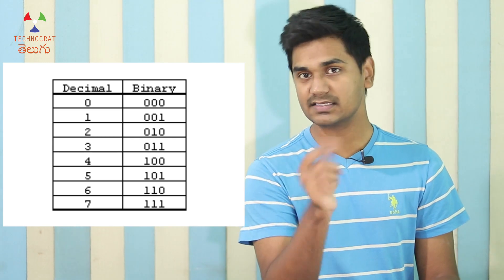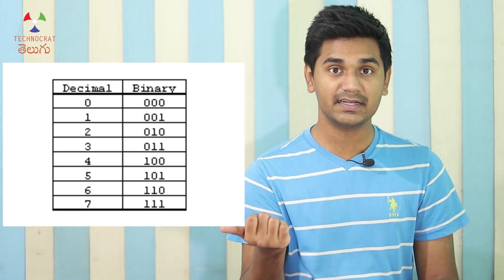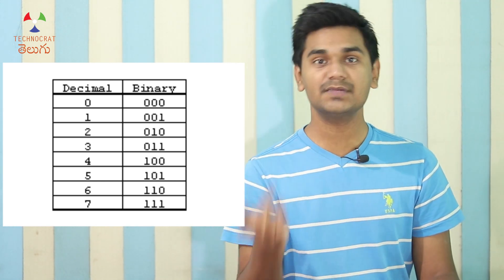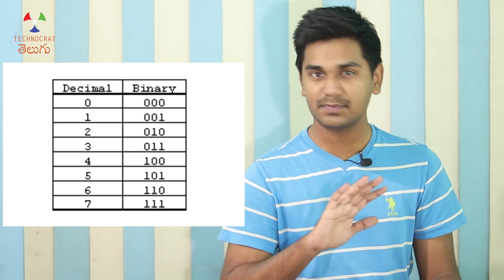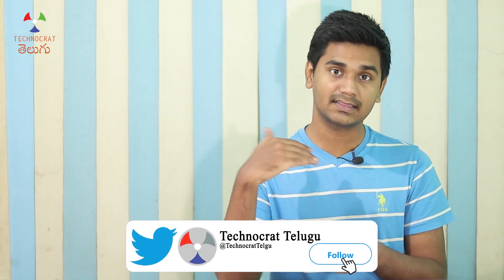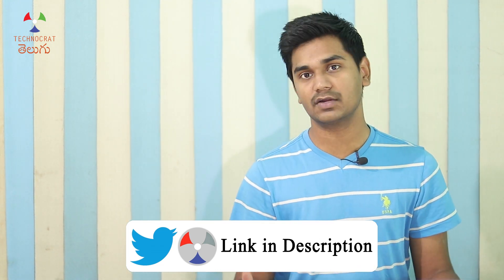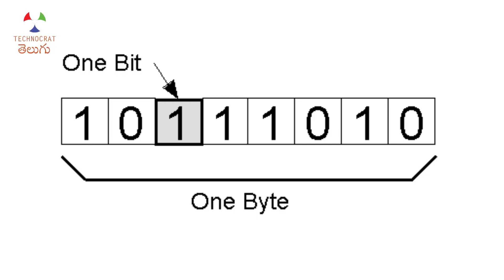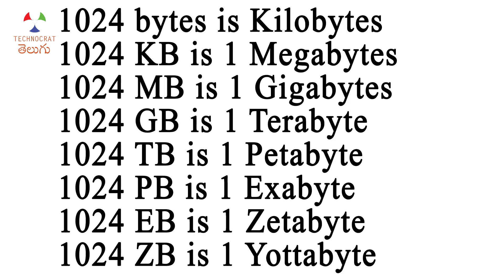How to measure DATA!? - bits, Bytes, KB, MB, GB, TB, PB, EB, ZB, YB | TCT_Data_Series 1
When we have any word file, the size is between 50 to 100 KB. A music files size is between 5 to 7 MB. A movie file size is between 2 to 4 GB. These are all units of data stored in our computers. When we download any file from the internet, the actual download speed is 1/10th of the internet speed. Why does this happen? Is the ISP cheating you? We will explore in this video.